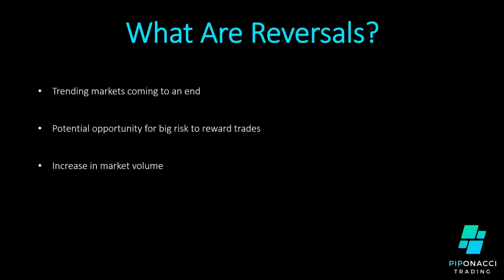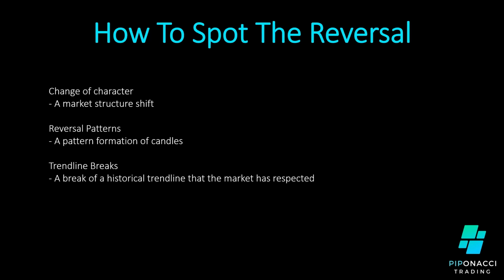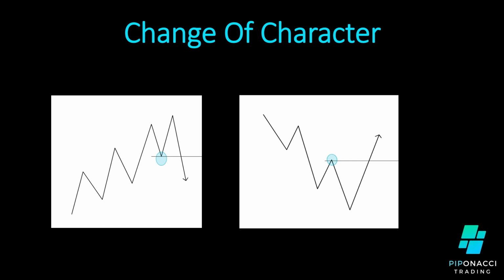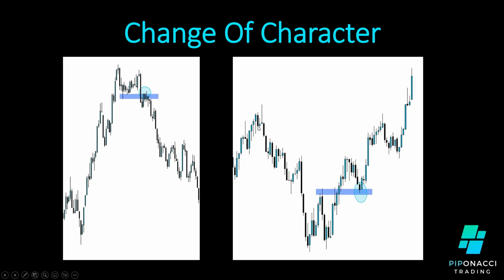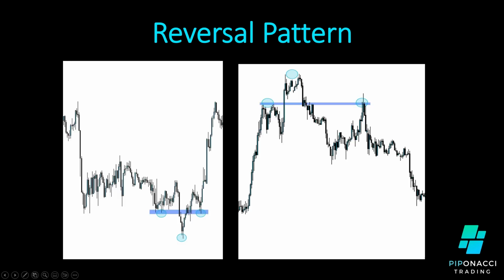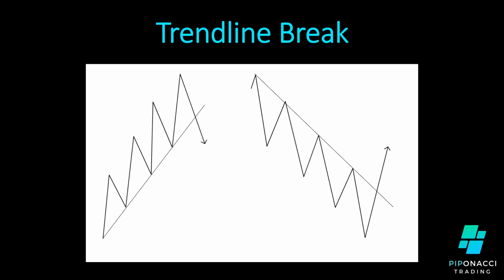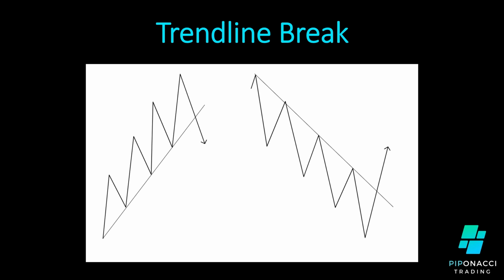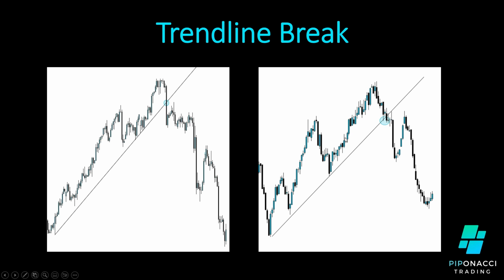3 WAYS TO TRADE MARKET REVERSALS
Instagram Over the past 8 years as a trader, I have found the most profitable way to trade reversals. In this video I will explain the 3 entries methods and by the end, you too will be able to trade them.